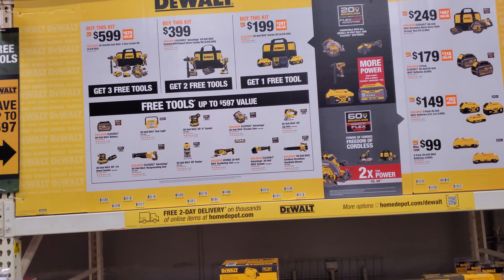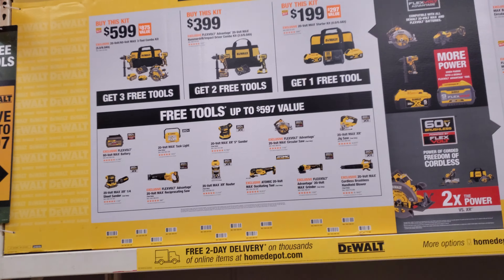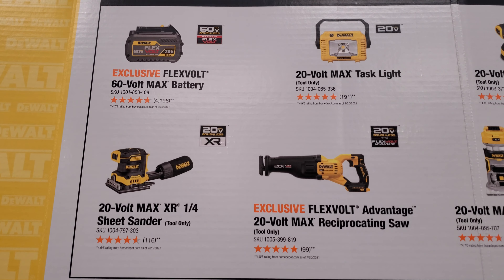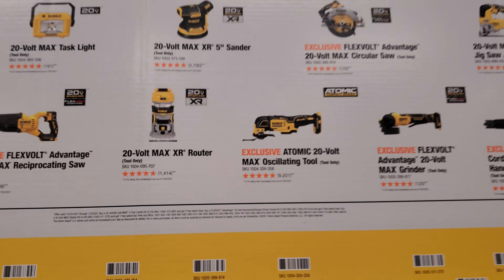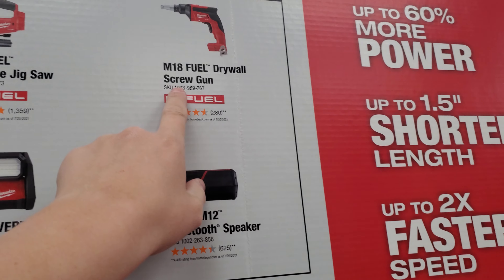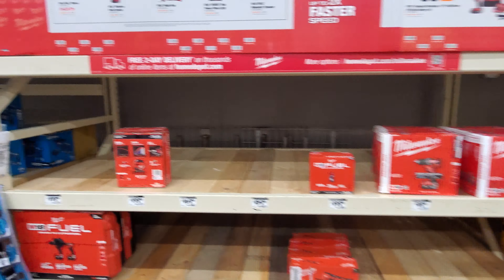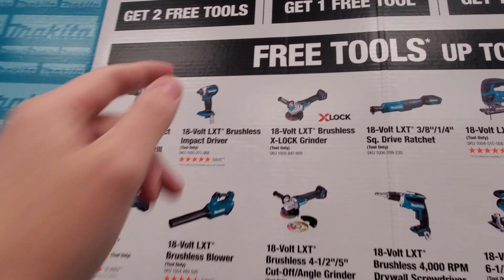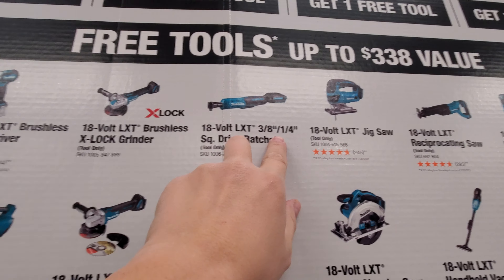Home Depot Q-4 Deals Are Live, The Truth behind the Deals that no one else will say ! "Part #1"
Episode #265

In this Exciting episode I am at Home depot, I break down the Truth behind some of the deals this year.💥💥💥 WARNING THIS MAY HURT YOUR FEELING SO WATCH AT YOUR OWN DISCRETION💥💥💥 and please don't take anything I say to seriously, after all this is for your Entertainment.

I am going to tell you the truth, and the truth hurts!! A lot of channels will not talk about this, But this is happening across the board with tons of stuff not just the tool industry.